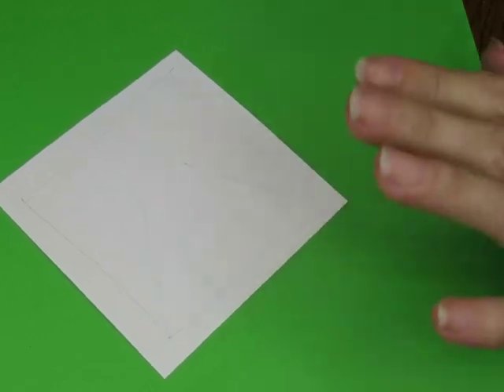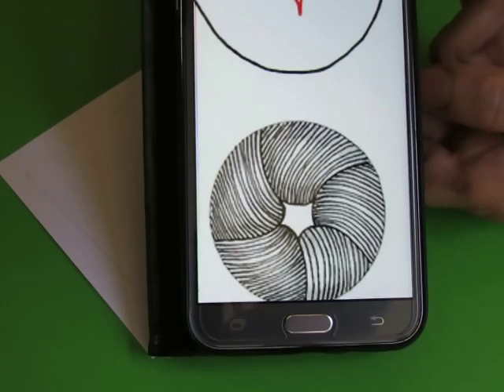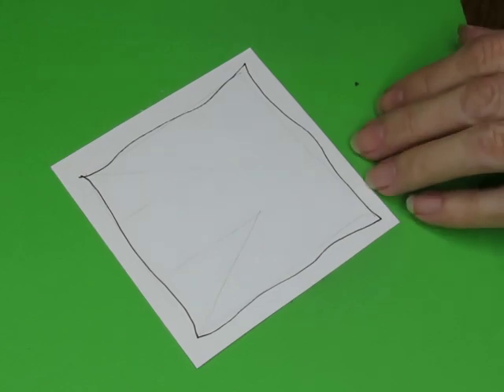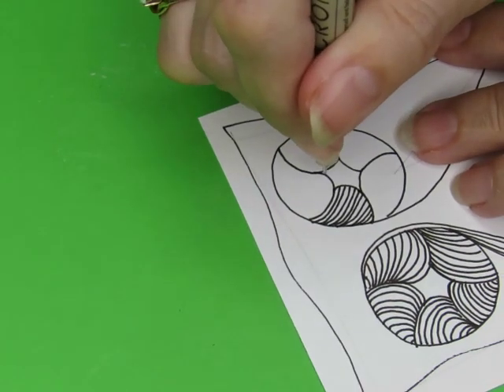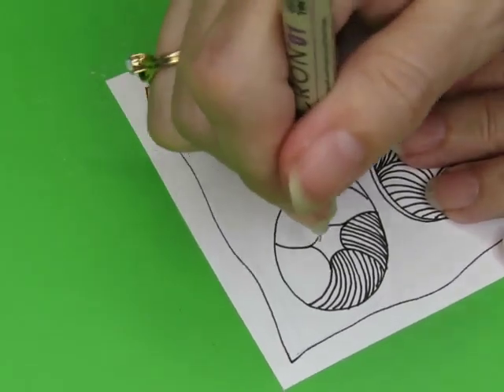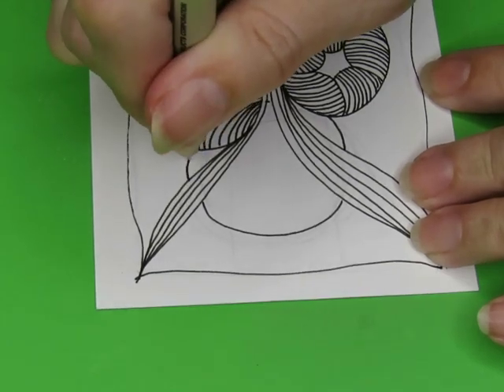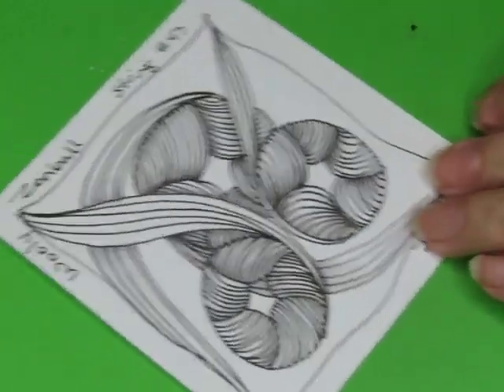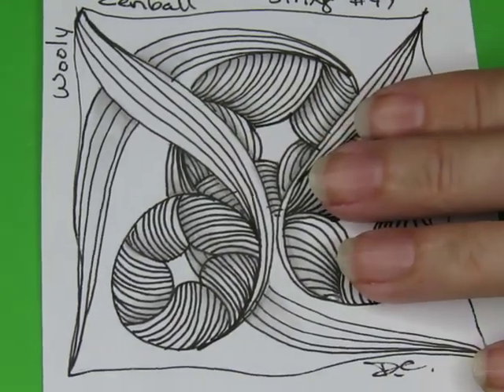Wolly Zenball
Current supplies: My paper is cut into 3.5x3.5 inch squares from 70lb sketch book paper, my pen is a Sakura Micron size 01, my pencil is a student grade Royal HB. My brush pen is a Prismacolor Premier. If I color I will use either Prismacolor colored pencils or Artists Loft Water color dual tip markers.